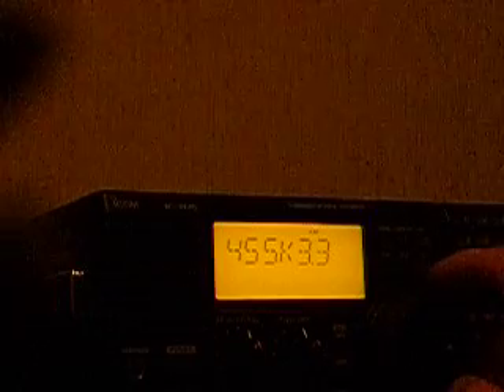ICOM R-75. 3khz 455khz filter install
Just installed a new 3Khz 455Khz filter and would like to know if I installed it correctly, as this was the first time that I have moded a filter to work in the R75 Radio.

This is a substitute for the Icom FL-257 filter.

It sounds great to me.